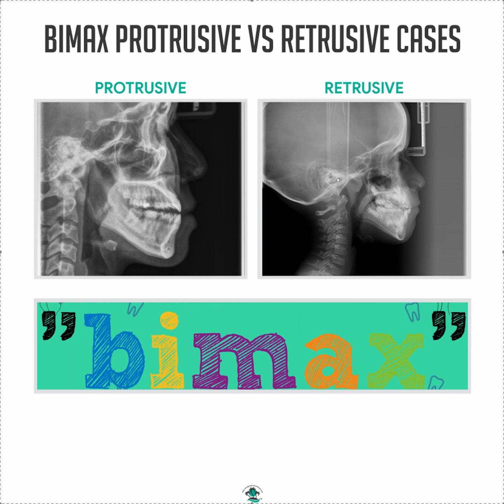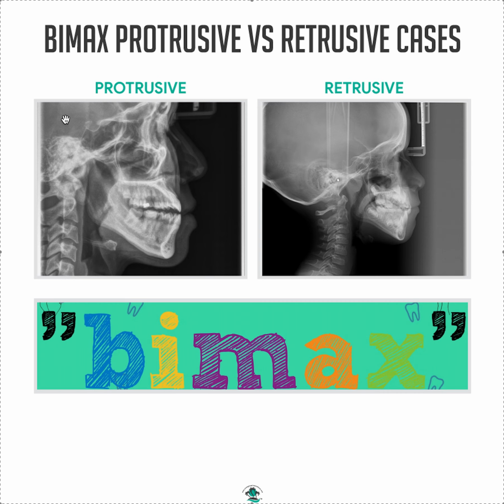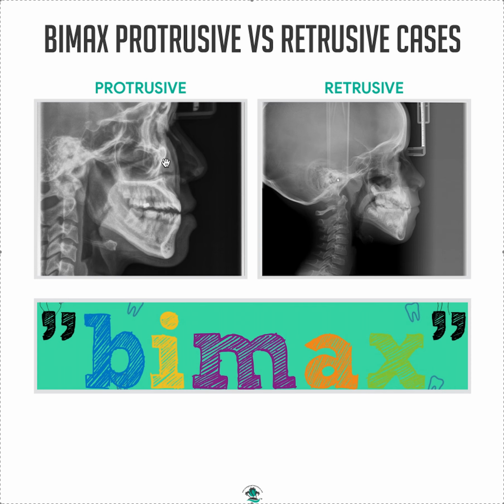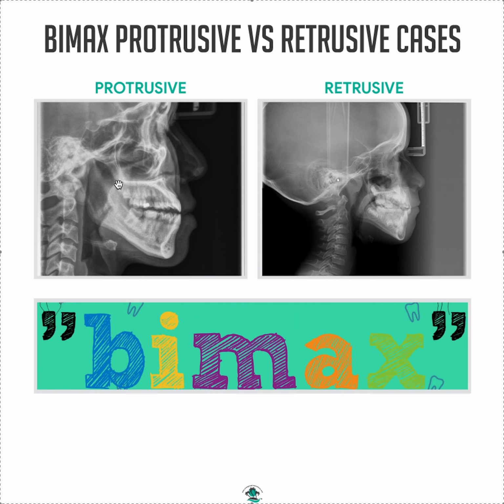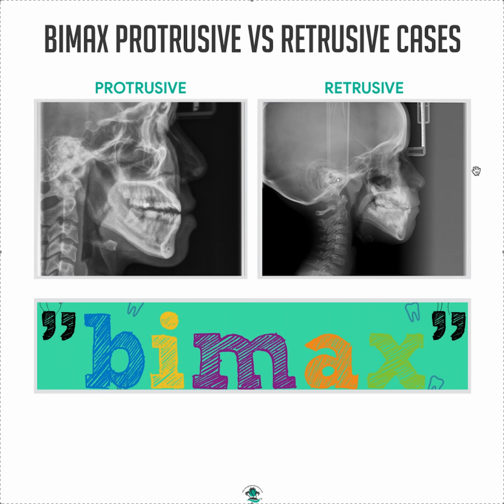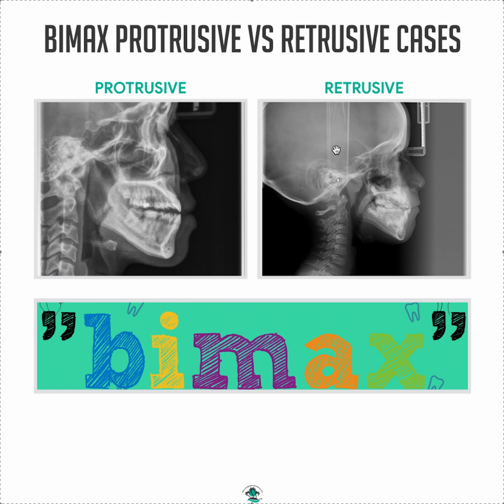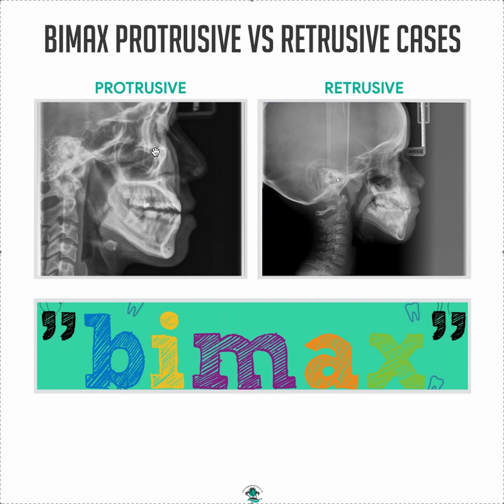BiMax PROTRUSIVE vs RETRUSIVE Treatment Planning